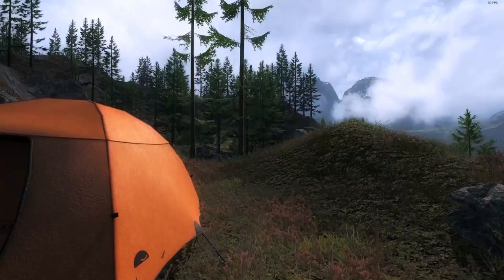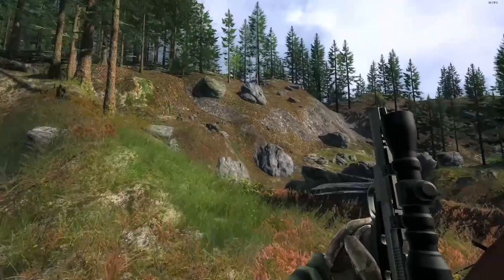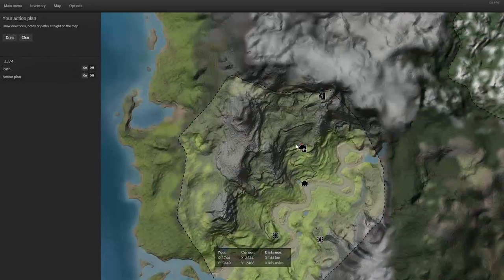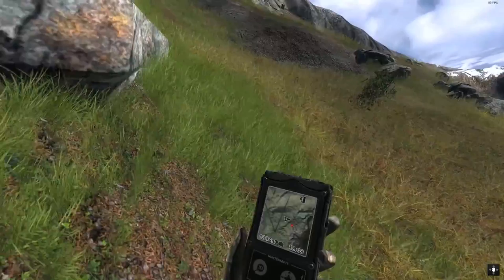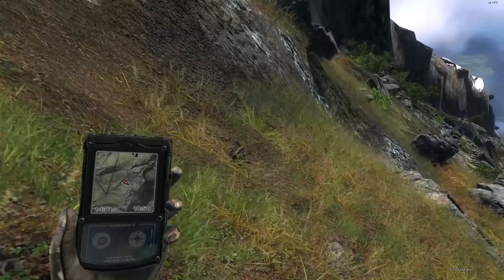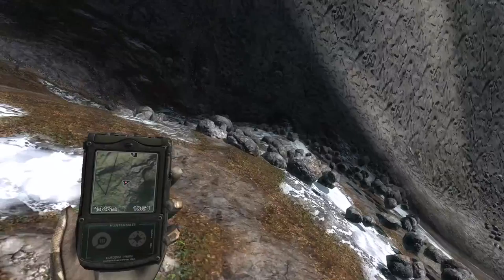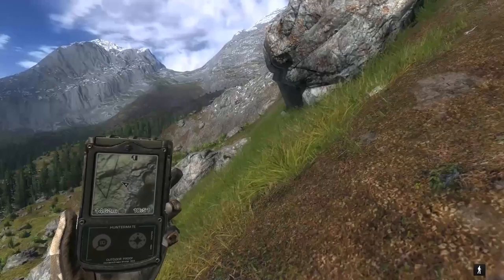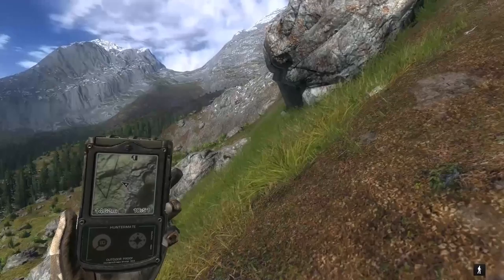Let's Go Hunting With Savage #2 - Ptarmigan First Look Part 1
G'day guys, welcome back to another Let's Go Hunting With Savage video, in this one we will take to the heights of VDB for the new Rock Ptarmigan, hope you guys enjoy! Also expect another video for the willow Ptarmigan which are also soon to come.